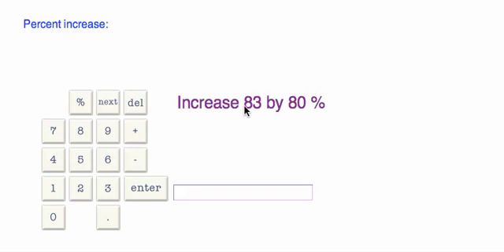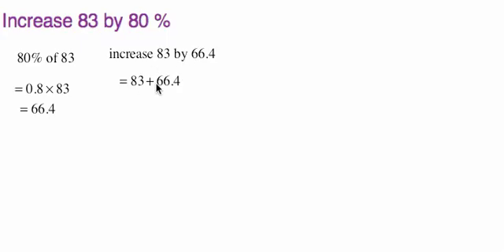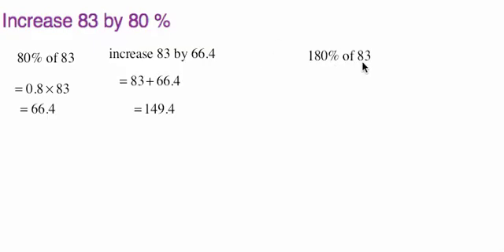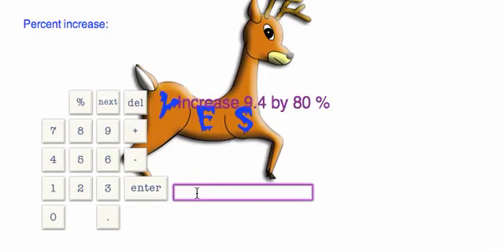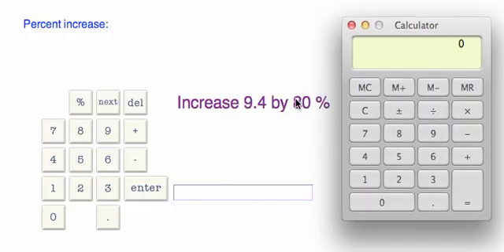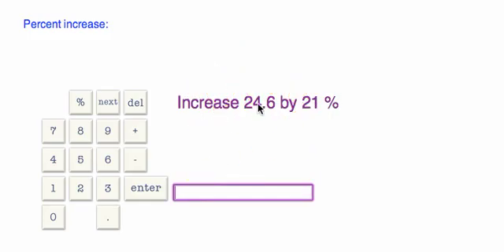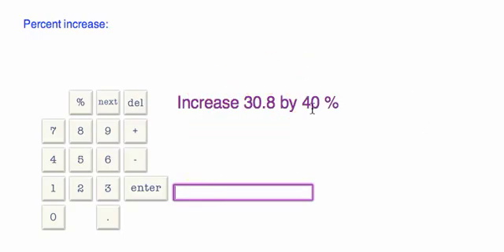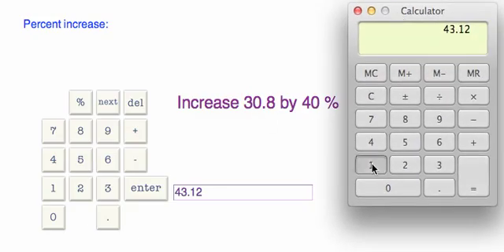Level 6: Percent Increase From the Percents Math Program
From The Percents Math Program.